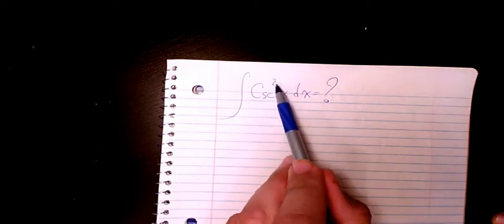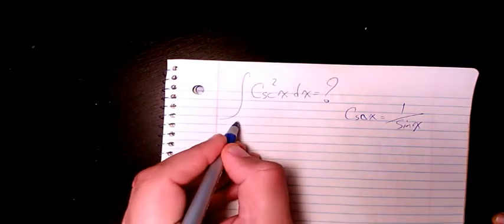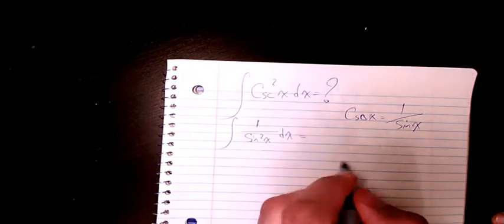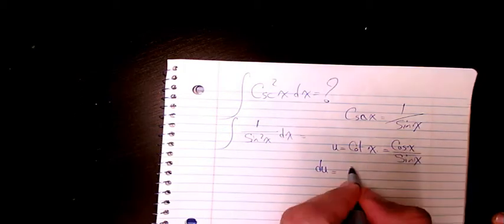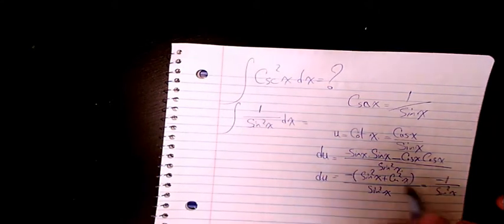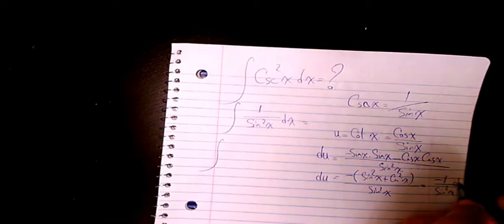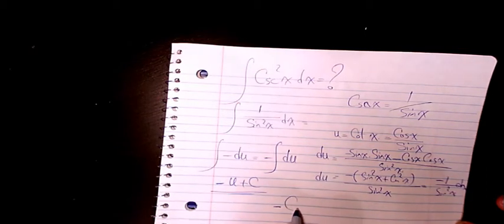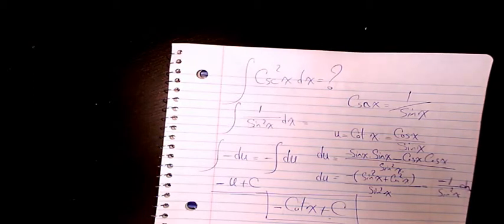How to integrate csc^2x, indefinite integral, substitution integration, calculus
Dr. Masi